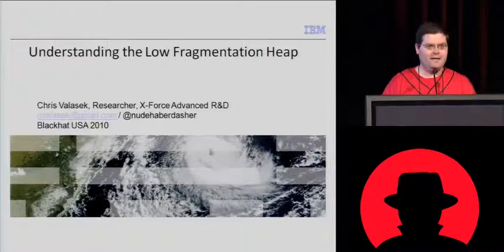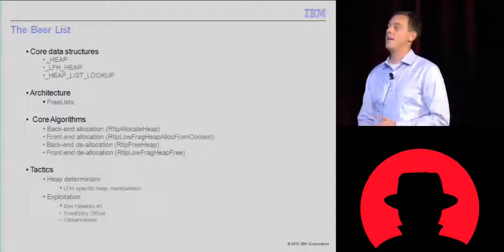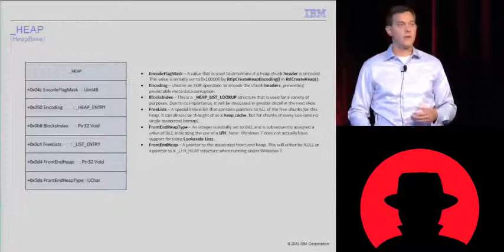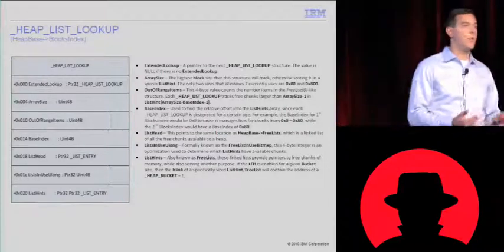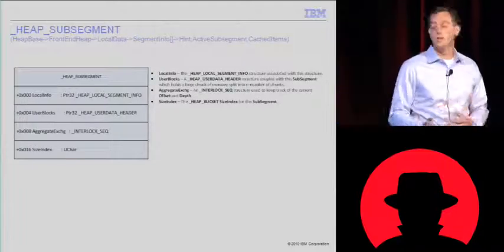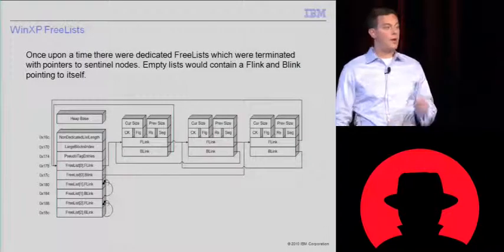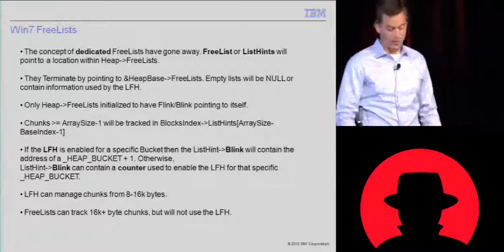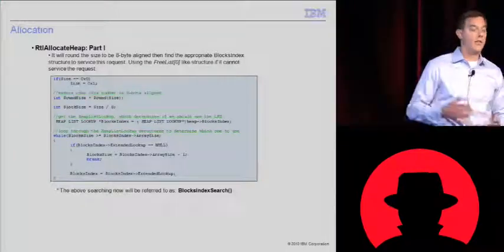Black Hat USA 2010: Understanding Fragmentation Heap: From Allocation to Exploitation 1/4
Speaker: Chris Valasek

Over the years, heap exploitation has continued to increase in difficulty, along with the complexity of heap algorithms and data structures. Due to anti-exploitation counter measures and lack of comprehensive heap knowledge, reliable exploitation has severely declined. Understanding of the inner workings of a memory manager can be the difference between unreliable failure and precise exploitation.

Beginning with Vista, the Low-Fragmentation heap has been the default front-end memory manager for the Windows operating system. This new front-end manager brought with it a different set of data structures and algorithms that replaced the lookaside list. This new system also changed the way back-end memory management works as well. All of this material must be reviewed to understand the repercussions of creating and destroying objects within an application on Windows 7.

This talk covers the following:

    * A detailed review of previous Windows memory managers
    * The underlying foundation for the newly created Low-Fragmentation heap
    * Complete coverage of the allocation and free algorithms, along with all their associated data structures
    * Heap determinism and meta-data corruption

While the Windows XP still has a grasp on the total market share of machines on the internet today, Windows 7 will increasingly replace this now aging operating system. Knowledge of these new memory constructs is vital to providing reliable exploitation in an unreliable environment.

The main goal of this presentation will be to educate the audience on what has changed in newer versions of Windows with regard to the memory manager. Not only will the changes be discussed, but they will be covered in great detail; providing attendees high-granularity insight into the core of the Windows operating system. By understanding the algorithmic changes, exploitation challenges can be more easily overcome, and knowledge of the internal data structures will provide exploit writers the details they require for manipulating objects.

Specifically, new data structures such as LFH 'UserBlocks', 'BlocksIndex' and 'SubSegments' will be discussed to show how the front-end manager keeps track of memory. Additionally, functions such as 'RtlpLowFragHeapFree()' and 'RtlpLowFragHeapAllocFromContext()' will be thoroughly investigated providing the audience exact context of allocations and frees. Along with analysis of current methods, I will also examine new counter measures introduced in Windows Vista / Windows 7.

Once the attendees have been provided knowledge about the underlying algorithms and data structures, I will then cover aspects of heap determinism. These will focus on seeding data within the heap for exploitation purposes. Data population is necessary for exploitation of use-after-free vulnerabilities and adjacent placement of heap chunks is required for overwriting selected data.

Finally, I will be presenting an example exploit, providing practicality to the previously discussed material. This will be coupled with some newly created heap visualization tools providing greater vision into the Low-Fragmentation heap. Hopefully all this information can be used to fully comprehend the new memory manager and ensure reliable exploitation against all odds.